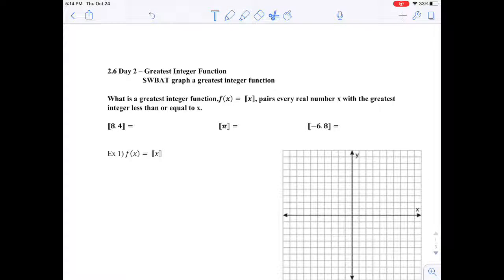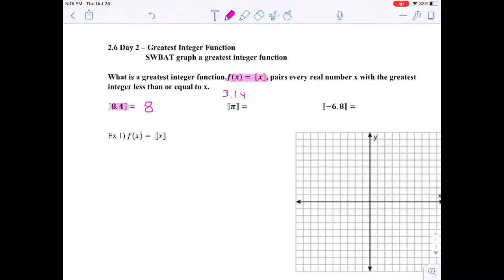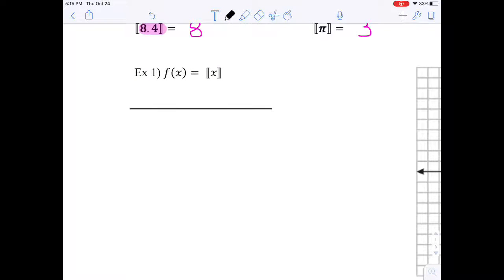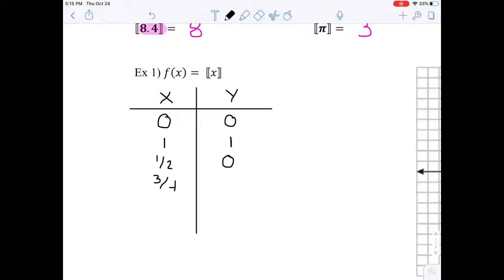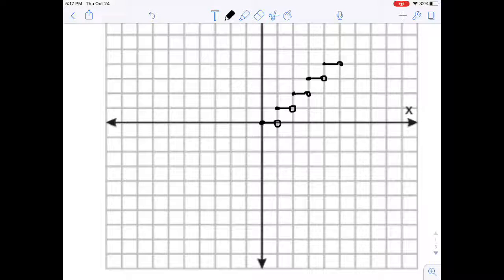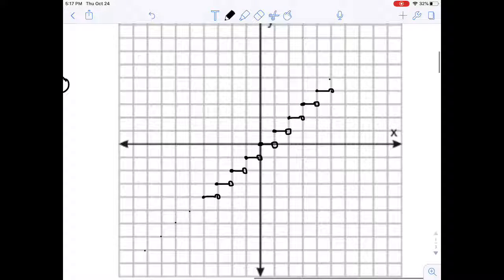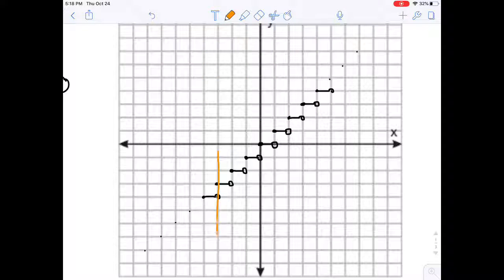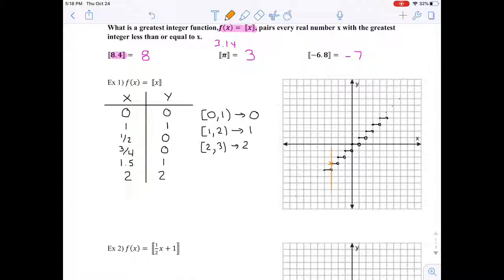6.2 Day 2 Greatest Integer Function